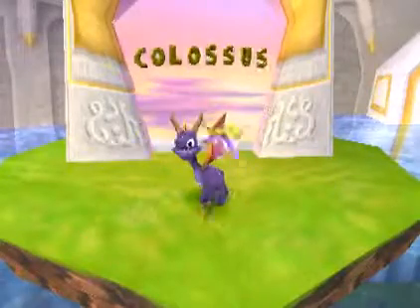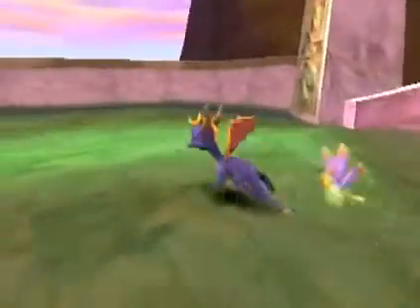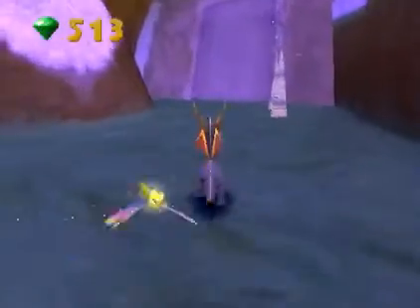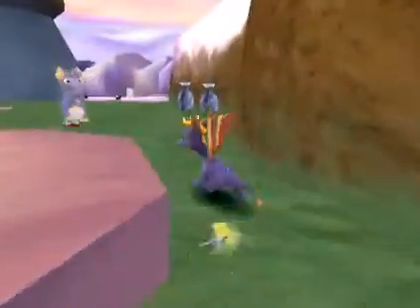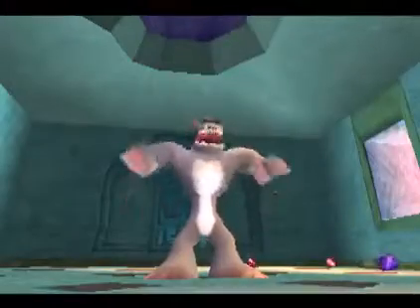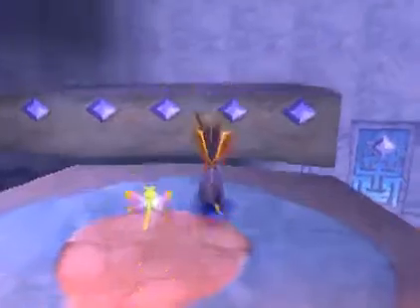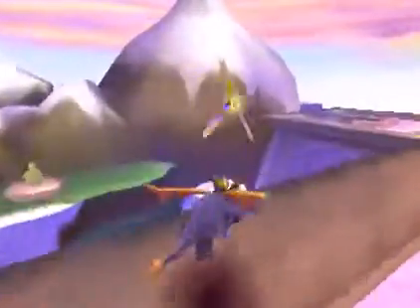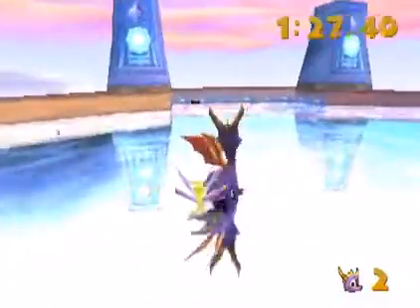Spyro 2: Ripto's Rage (100% Walkthrough), Part 2: Colossus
In this one, we'll explore the snowy temples of Colossus, play an irritating game of hockey and ki... torch a yeti.